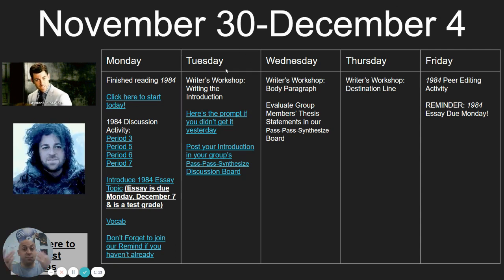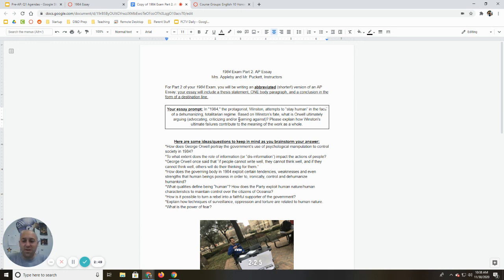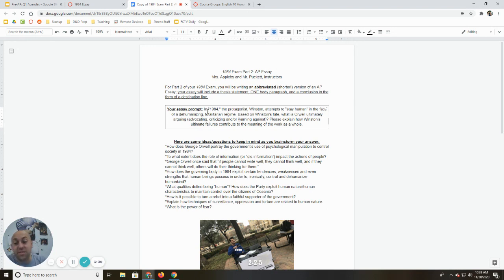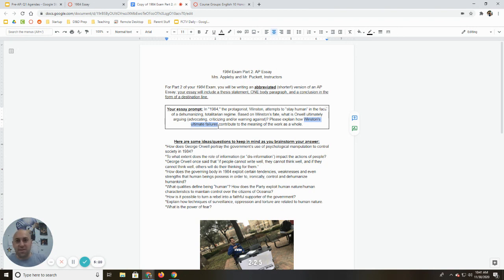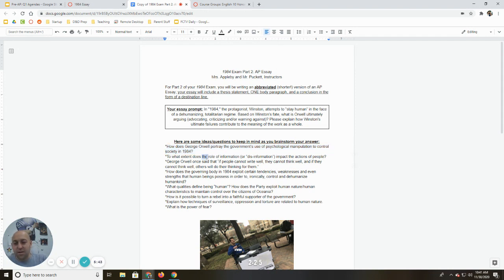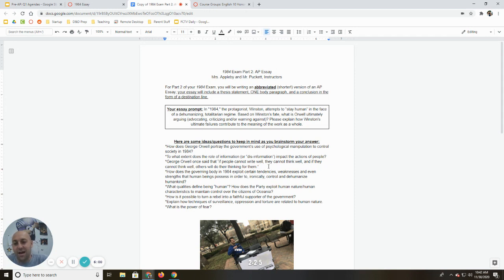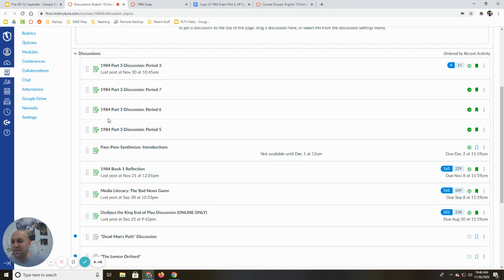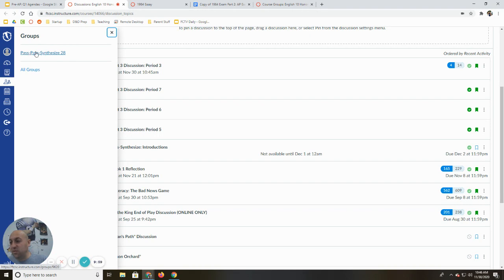Literary Analysis Essay Introduction Tuesday, Dec 1